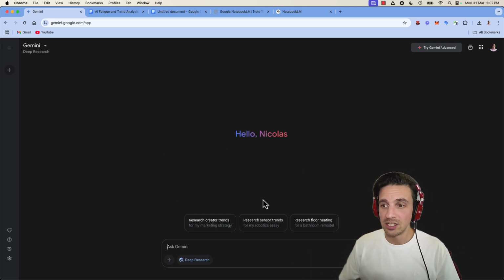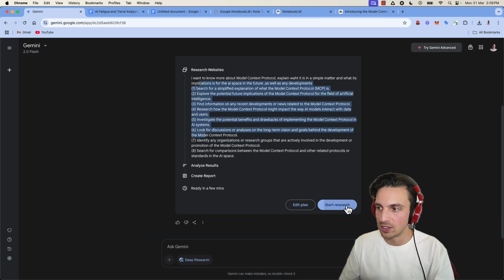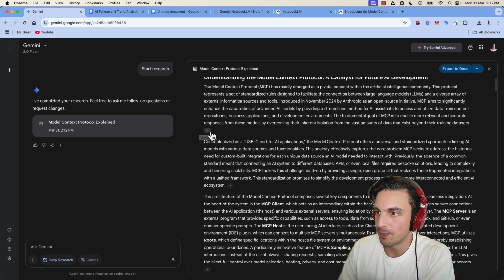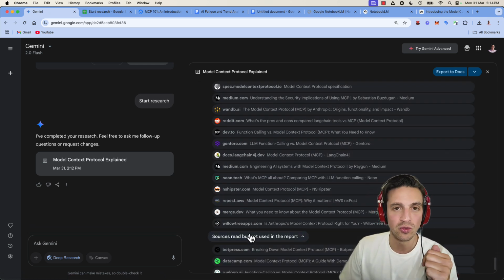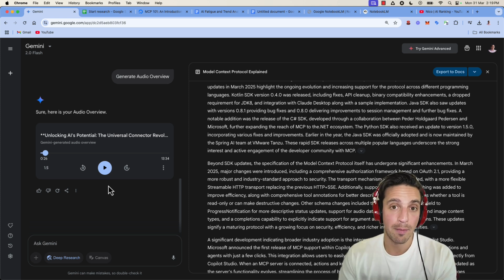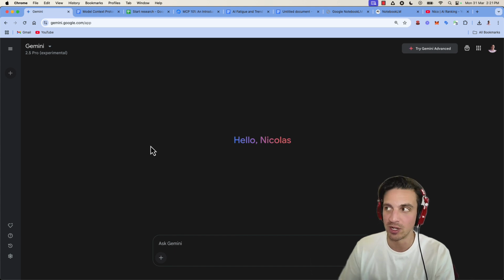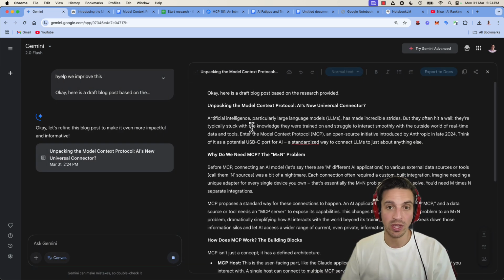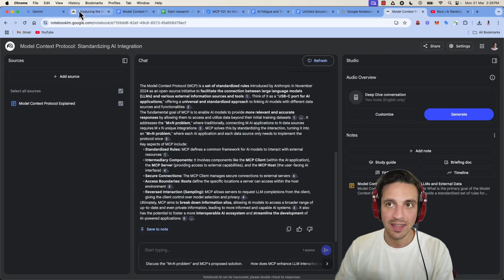Google Deep Research Tutorial | Become an Authority On ANY Topic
Want to use these ai tools to rank #1 on Google, GPTSearch and Perplexity?

Google's deep research tool is an incredible way to become a topical authority or to learn a subject in depth very quickly. Here’s how to use it in 30 minutes and some use cases for it.

PROMPT
"Turn the following research into a 1,500-word blog post that is easy to read. The tone should be relaxed. There should be no fluff words throughout the blog. Try to get to the point. Make sure you add as much value as you can from the research. Whenever you are referencing any research from the URLs, embed the URLs into the contextual keywords throughout the blog post"